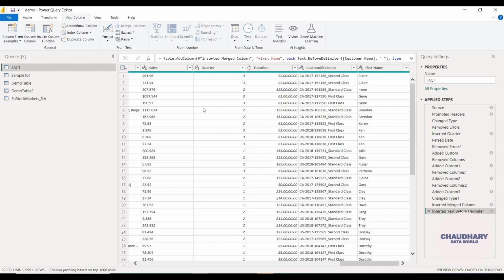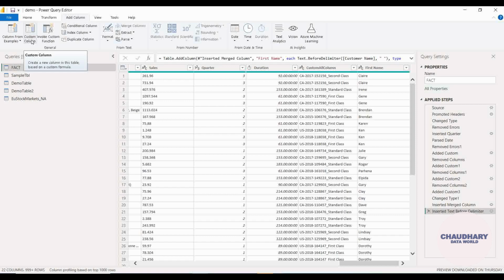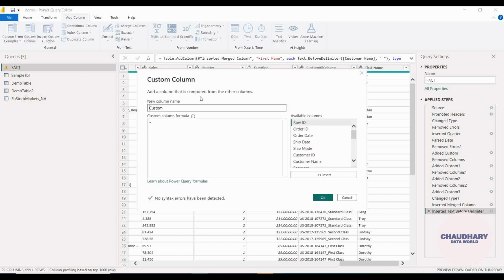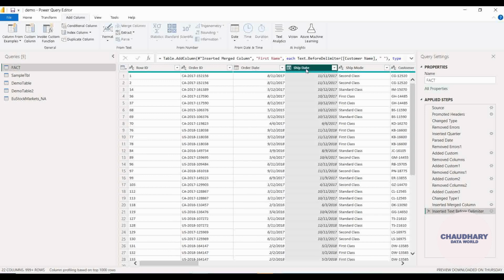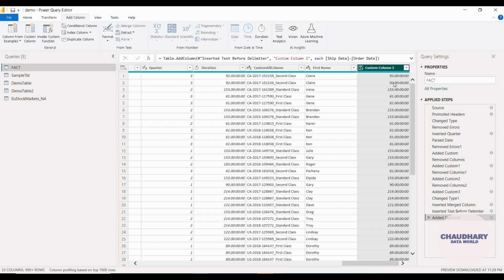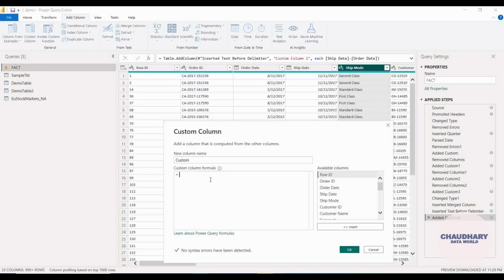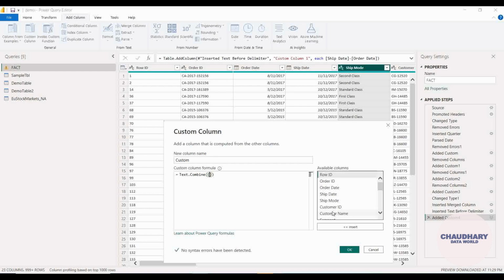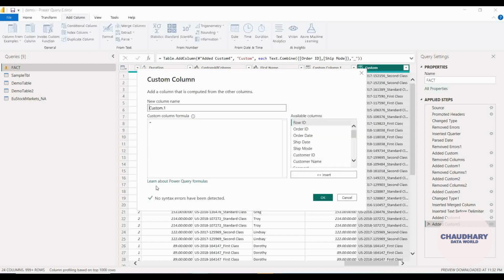Custom Column in Power Query Editor - Power BI